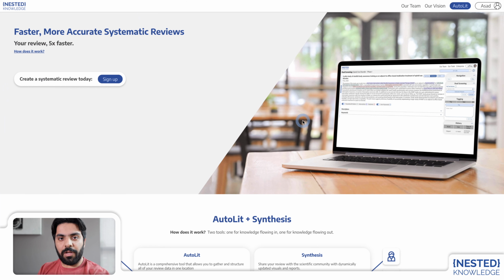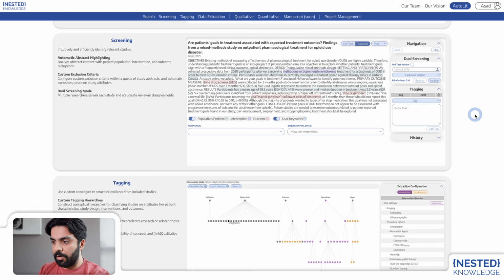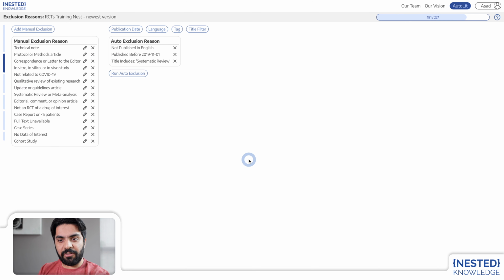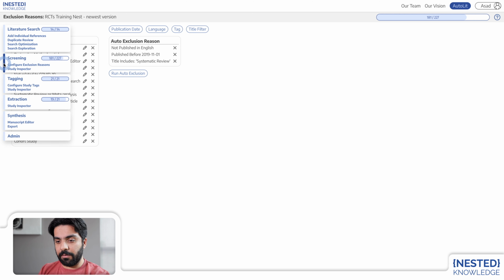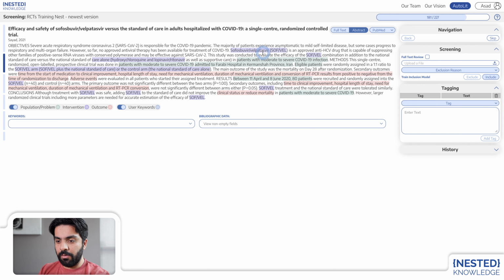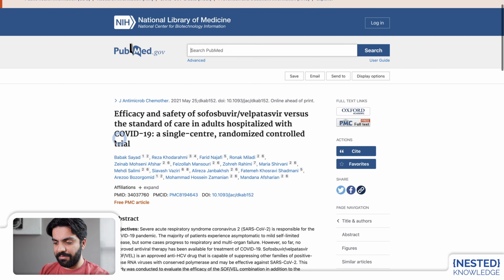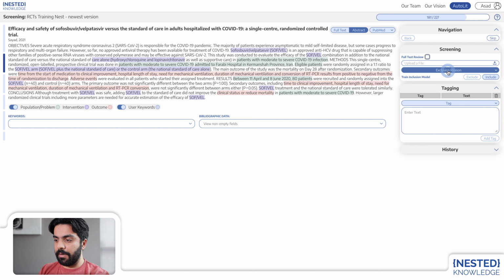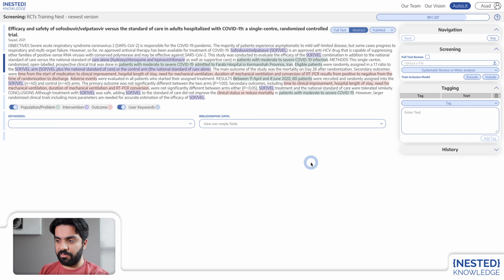Screening References in AutoLit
Today Asad will walk you through screening your first few references in AutoLit from Nested Knowledge. The Screening process is super simple, and keeps track of both inclusion and exclusion, along with auto and manual exclusion reasons, for you.

We'll be releasing a video on  dual screening very soon!

Also, check out the randomized control trial Covid 19 nest shown in this video